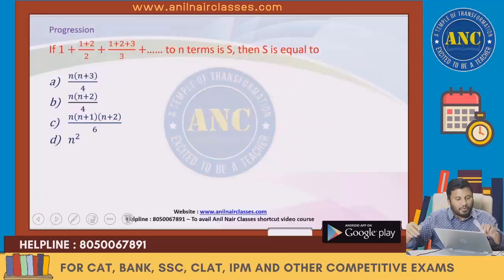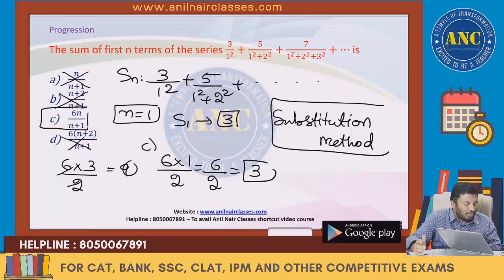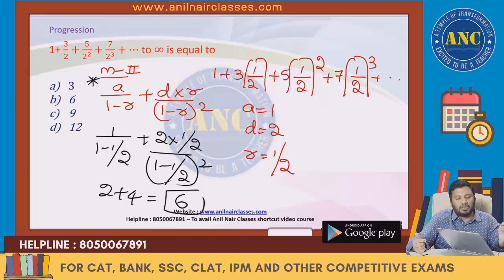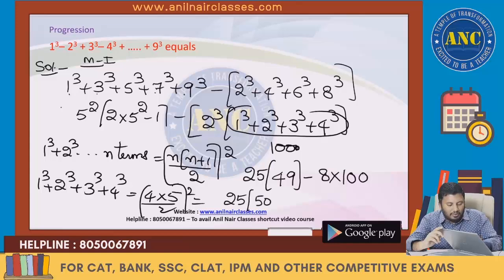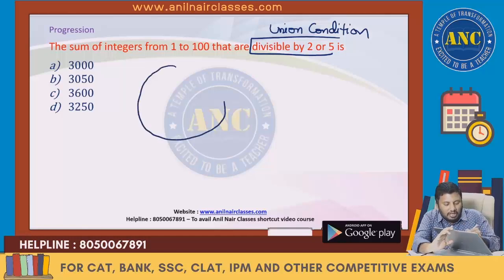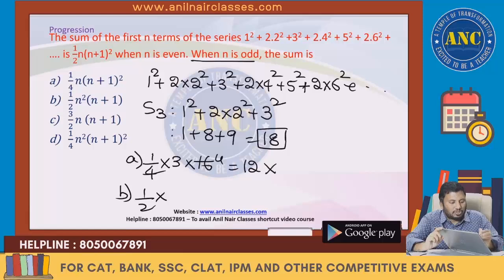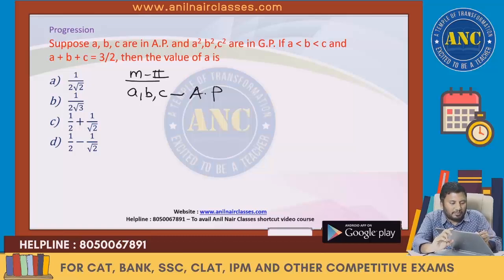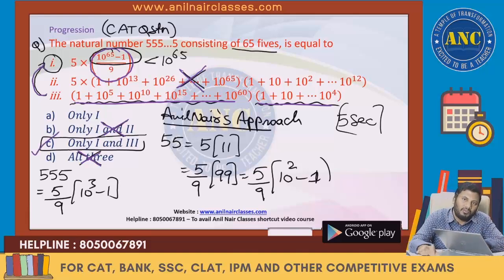CAT Workshop-11 | Anil Nair Concepts & Shortcuts | Algebra | Anil Nair Classes